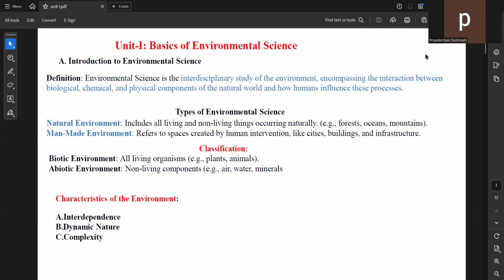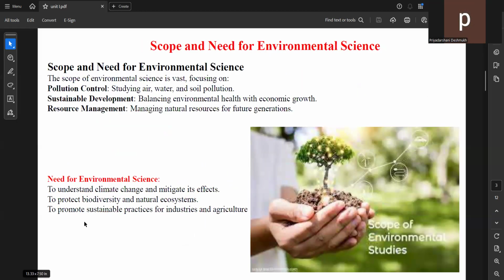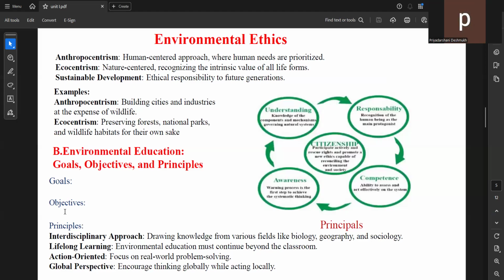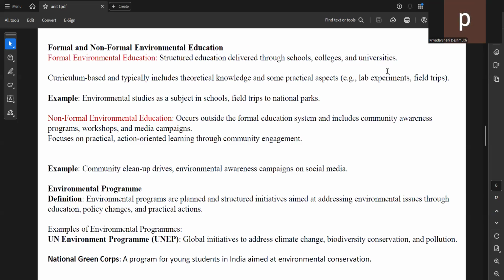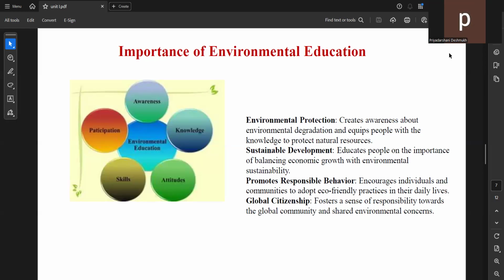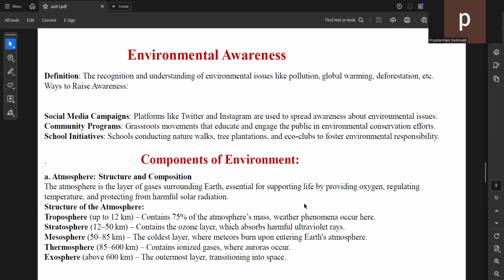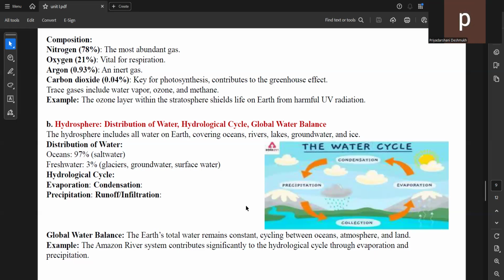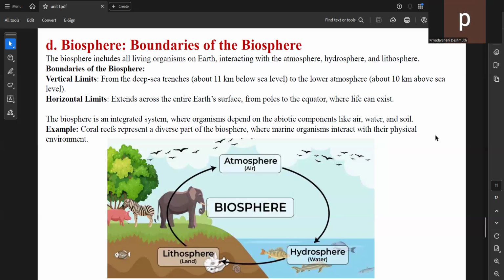Priyadarshani Deshmukh Unit-I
Environment  Science Unit - I